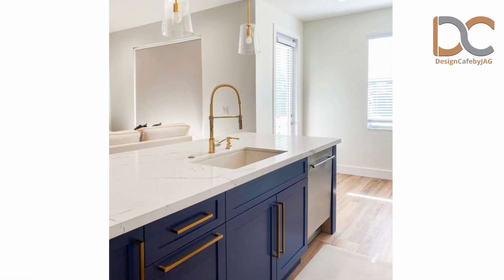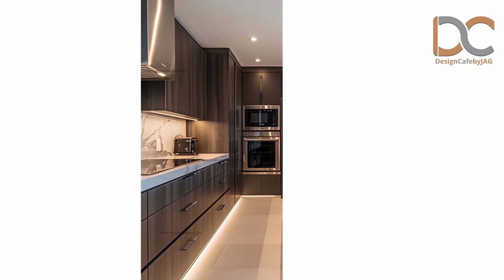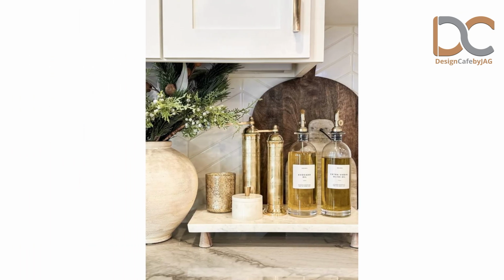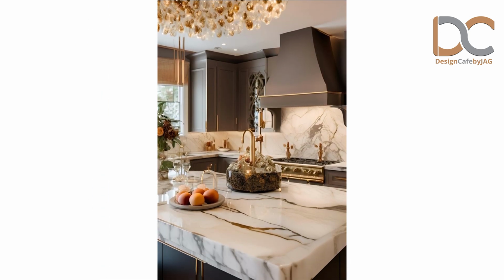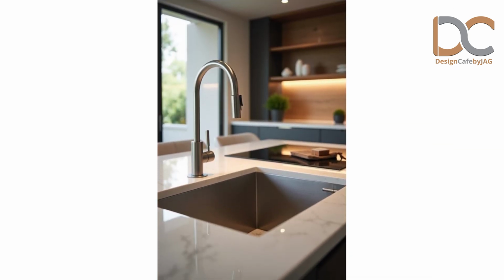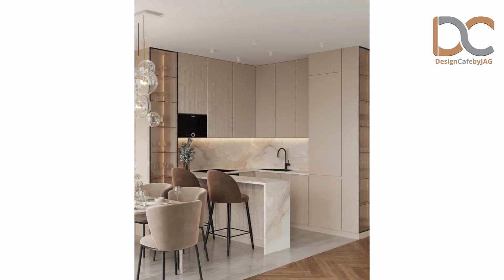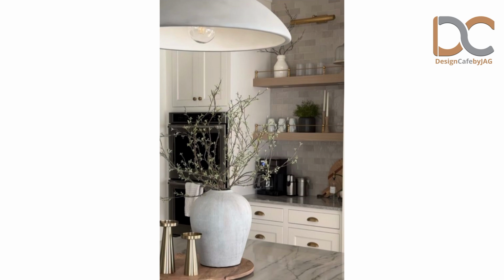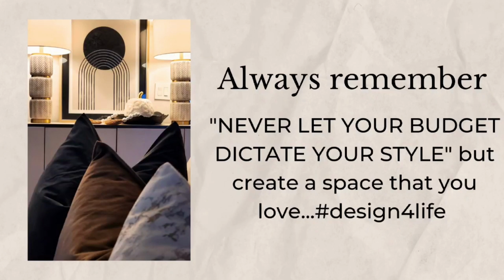Luxury Kitchen On A Budget | DesignCafebyJAG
Luxury Kitchen On A Budget
"Transform your kitchen into a luxurious space on a budget! 💎✨ Watch as I share easy, affordable tips to upgrade your kitchen with stylish decor, lighting, hardware, and more! 🏡💖 KitchenMakeover HomeDecor"

Hi and welcome to DesignCafebyJAG. I'm an Interior Design w/focus in Hospitality design and Residential design. As a designer, I have been exposed to the world of design in many different aspects. On my channel, I want to share that knowledge with you, my viewers.

Design Services:
Full Design Services
Consultation
Virtual Design

We have a range of design consultation available, 30, 45 & 60 minutes at a low cost.

00:00 Introduction
00:34 Tip#1
02:12 Tip#2
03:31 Tip#3
05:08 Tip#4
07:03 Tip#5
08:20 Tip#6
11:26 Tip#7
12:26 Tip#8
13:21 Outro